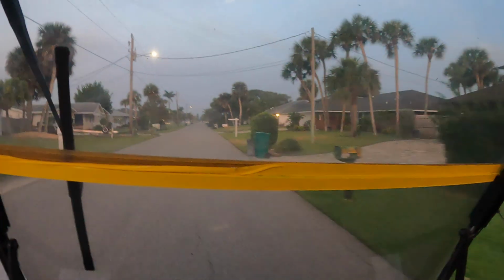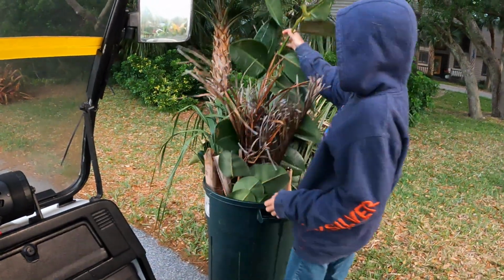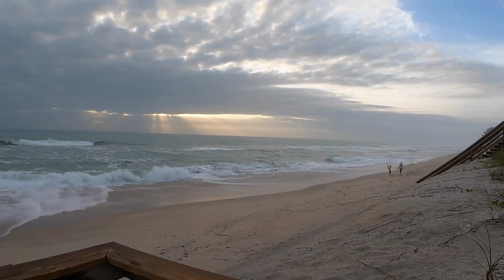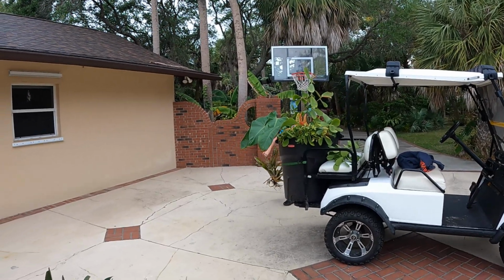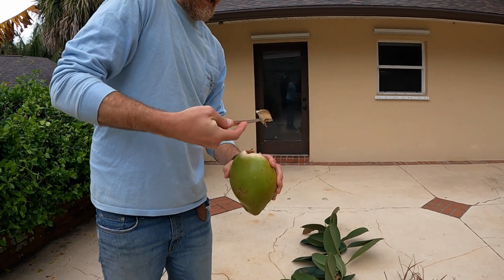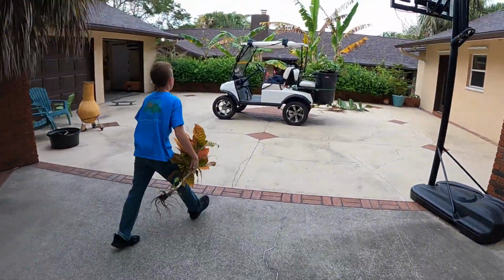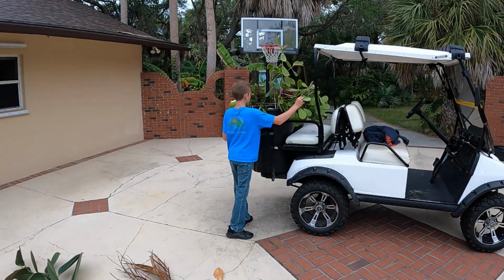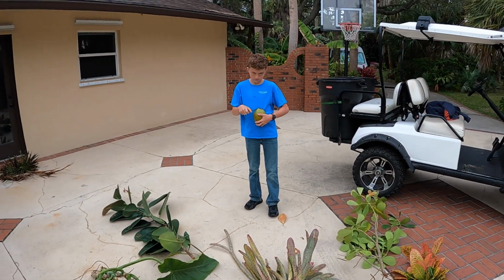Finding FREE Tropical Plants in the Trash! The Plant Pirates Episode #88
Finding FREE Plants! The Plant Pirates Episode #88.
Come along with us as we sail the high seas in search of FREE PLANTS (and sometimes other free stuff) we find on trash / landscape pick-up day! This is our endless quest to find FREE plants! See all of our "Plant Pirates" episodes here: